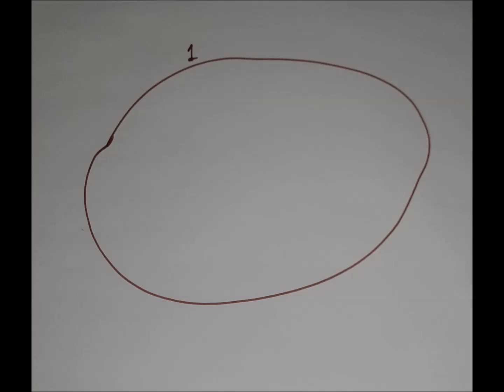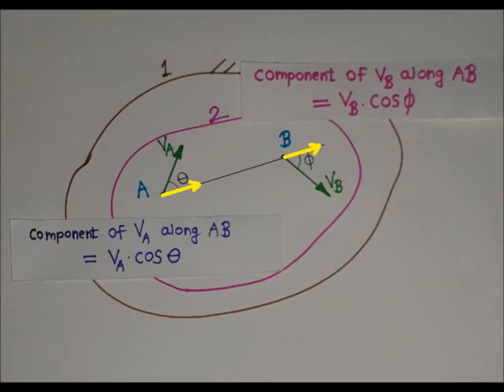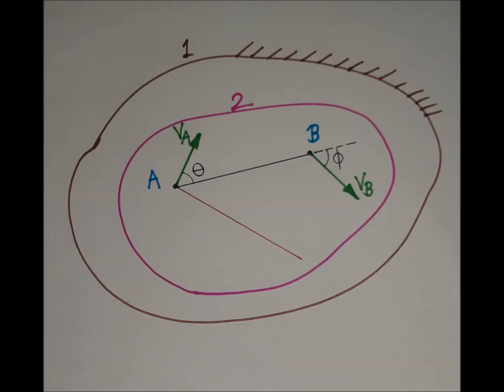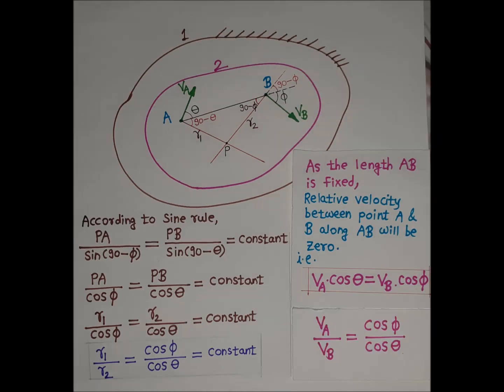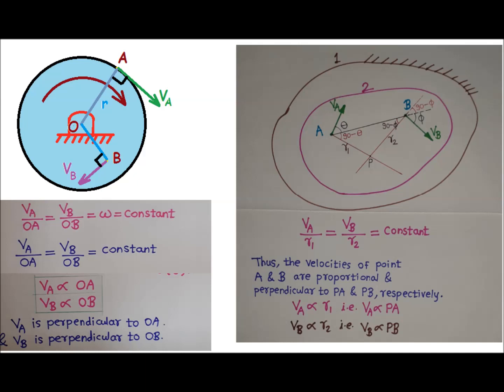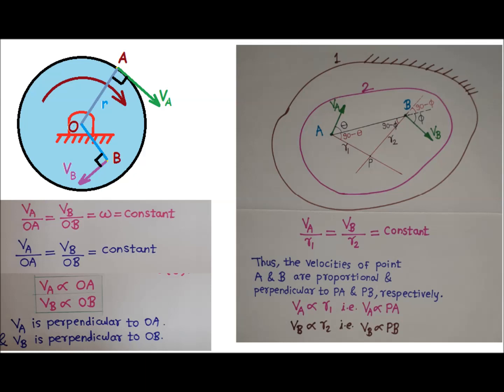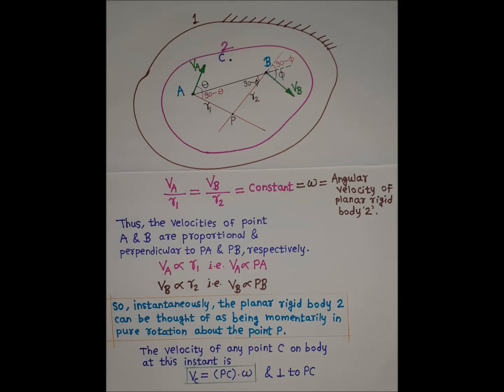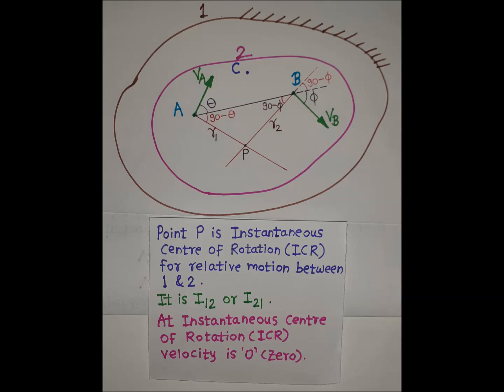2-ICR Method (ICR- Instantaneous Centre of Rotation): Introduction to ICR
ICR Method (ICR- Instantaneous Centre of Rotation): Introduction to ICR. If two bodies are having motion relative to each other then that motion can be treated as rotational motion about Imaginary centre or virtual centre,that centre is known as Instantaneous Centre of Rotation.